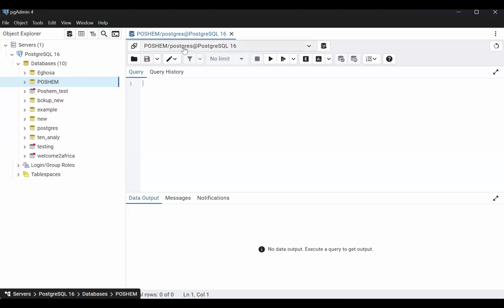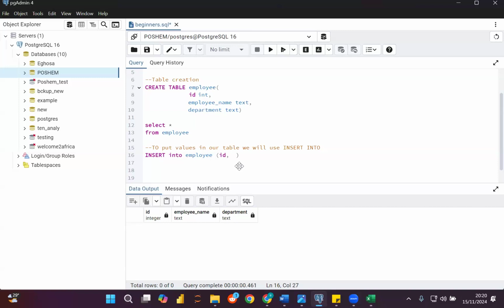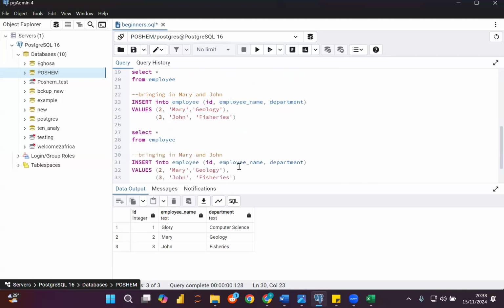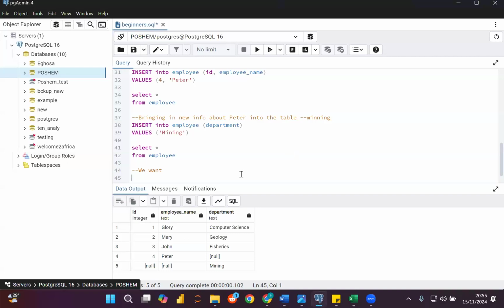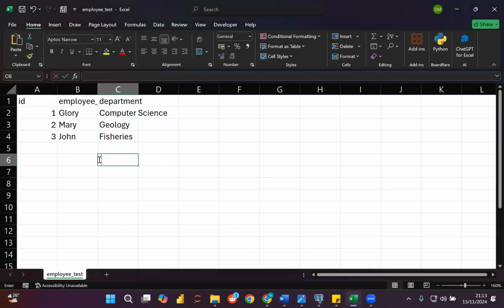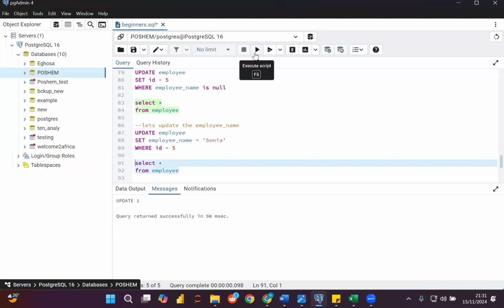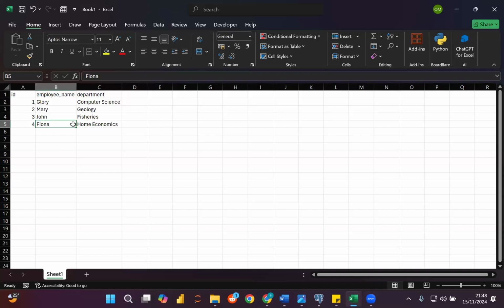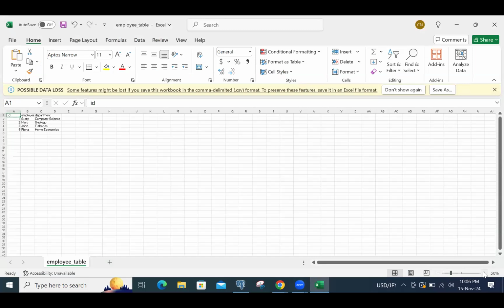PostgreSQL Data Analysis Class 3 CREATE , DML, INSERT, UPDATE, DELETE , SELECT